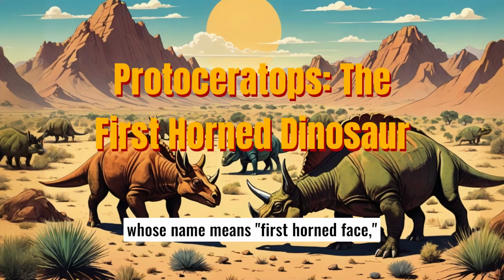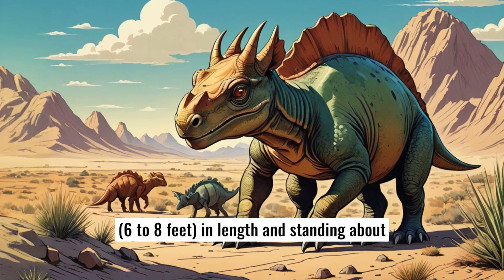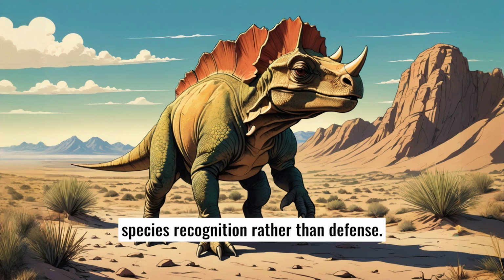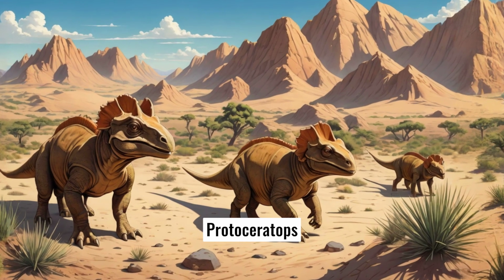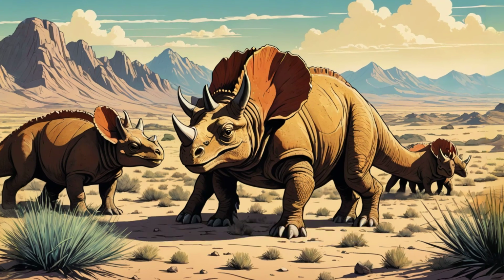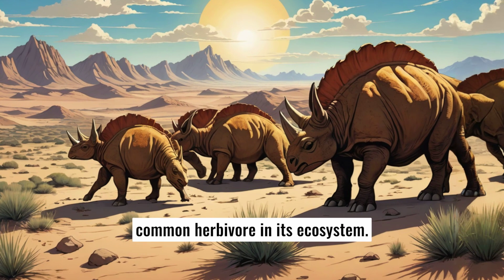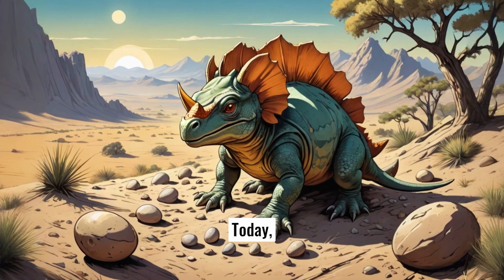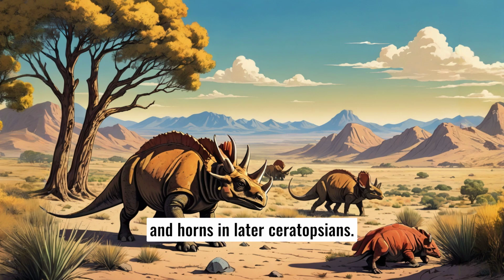Protoceratops: The First Horned Dinosaur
Protoceratops, a small herbivorous ceratopsian dinosaur from the Late Cretaceous (75-71 million years ago), inhabited the Gobi Desert of Mongolia. Known for its distinctive frill and beak-like mouth, it lacked the prominent horns of later relatives. Fossils reveal its growth patterns and reproductive behavior, including nests with eggs. Protoceratops lived in herds, providing protection against predators like Velociraptor. Its abundant fossils offer insights into ceratopsian evolution and ecology.